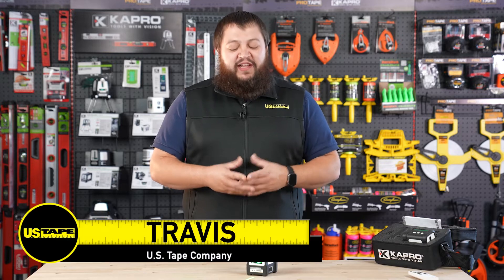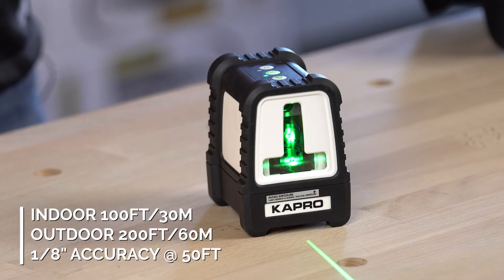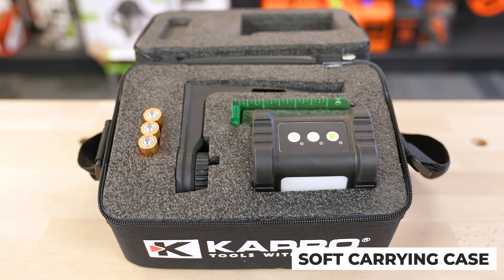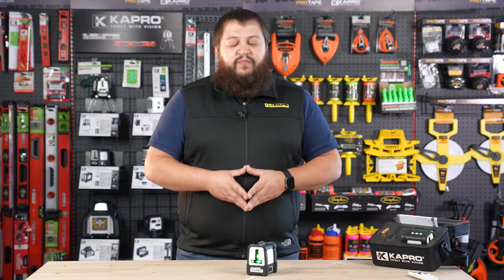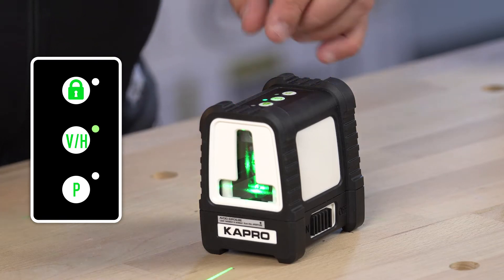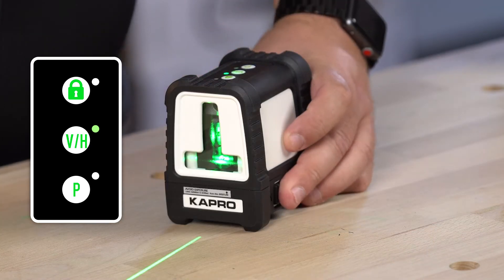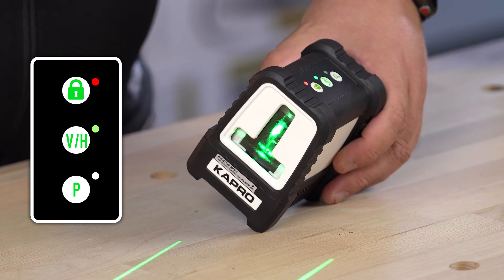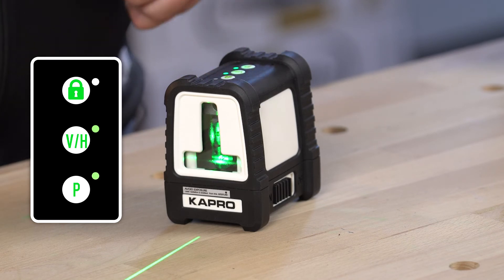870G VHX Prolaser VIP Cross-Line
0:00 - Intro
0:12 - Features & Specs
0:39 - Included Accessories
0:53 - 870G Controls Overview
1:10 - Beam Selection
1:20 - Manual Mode
1:43 - Pulse Mode
1:53 - Outro

Today we're going to be taking a look at the 870G Prolaser Plus by Kapro.

The 870G is a cross beam laser with one vertical and one horizontal beam and is self-leveling up to three degrees. There's an indoor range of 100 feet or 30 meters and an outdoor range of 200 feet or 60 meters with a detector. It also has an accuracy rating of 1/8 inch at 50 feet. It's also IP65 water and dust resistant, making it ideal for jobs like tiling, deck installation and other exterior layout jobs. There's a 1/4 inch thread on the bottom, making it tripod ready and it comes with these accessories seen here. This soft carrying case, this magnetic laser target, this universal magnetic mount and three AA batteries to power it.

Let's take a look at some of the controls for the 870G. The 870G has an off and on switch right here on the side. Simply slide it to turn it on and both beams will illuminate. On top of the 870G you have three buttons. The lock is to indicate your manual mode. The V/H button is to indicate your beam selection and the P is for pulse mode, which is used with the detector.

Let's start with our beam selection. Pressing once will illuminate just the horizontal beam twice will illuminate just your vertical beam and three times will bring back both beams.

To activate your manual mode, you turn your laser off and simply press and hold the lock button until it turns on. You'll see that the indicator light here is on for your manual mode and it will flash every 3 seconds. This allows you to enter tilt mode for angled marking and layout. To turn off manual mode, simply press the lock again and it'll turn off.

For use with the detector you will turn on your pulse mode. Simply have your laser on and press the pulse mode button. The indicator light will light up and you're ready to go with the detector.